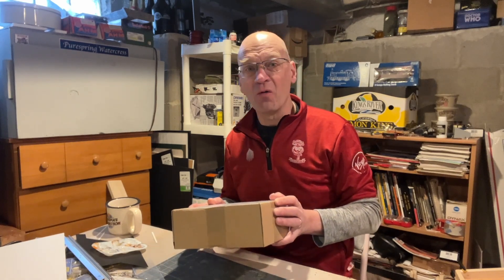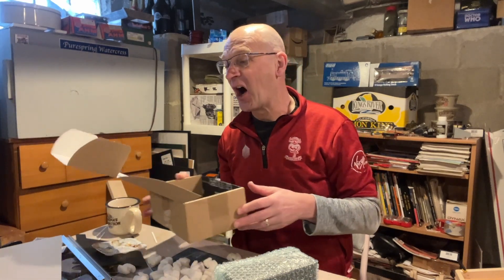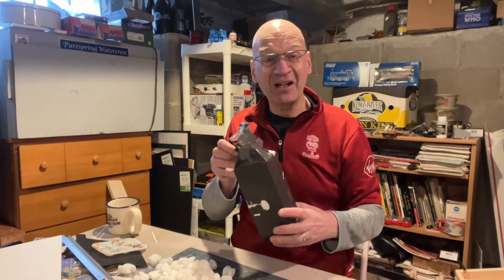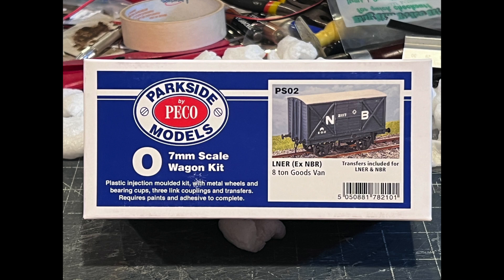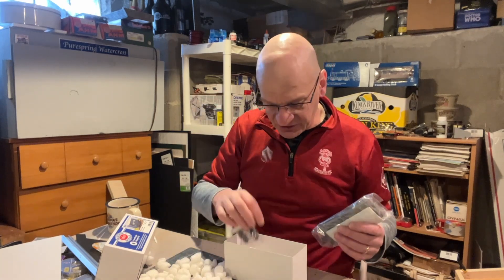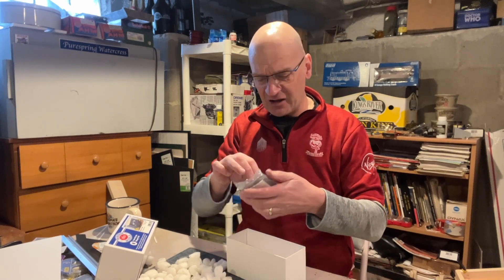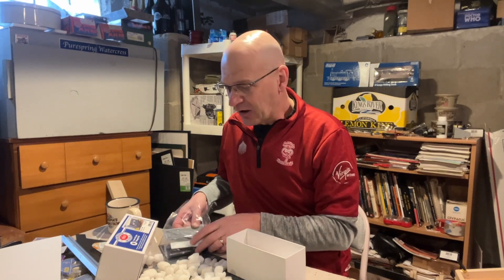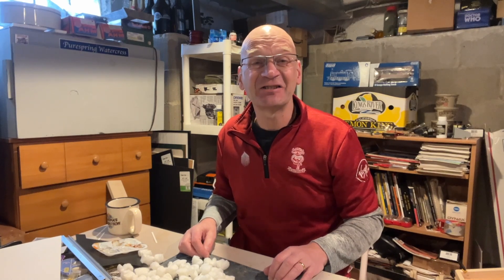Parkside Goods Van Unboxing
Opening this package form Ellis Clark Trains was a total surprise.